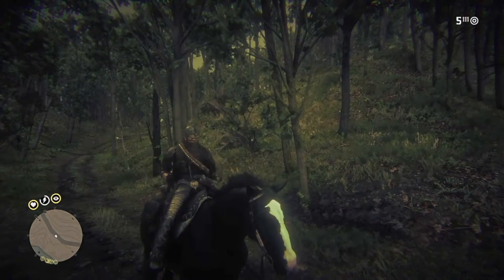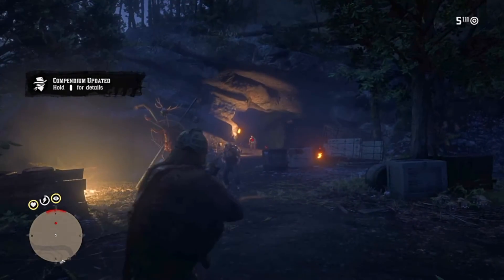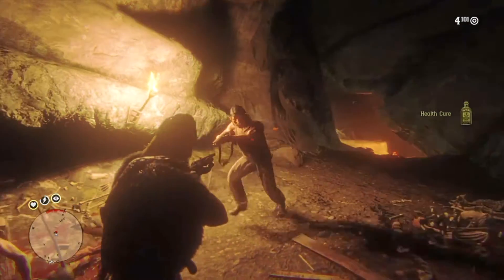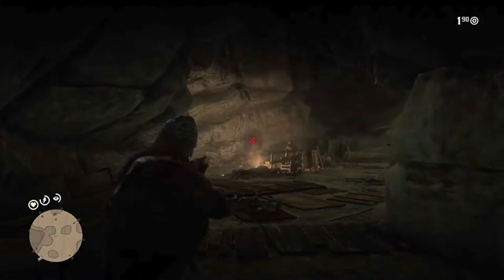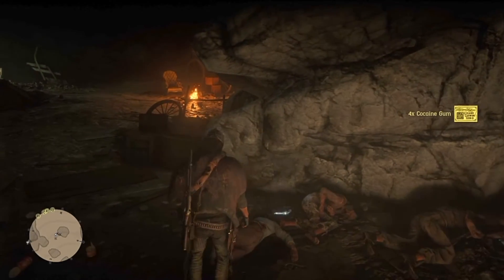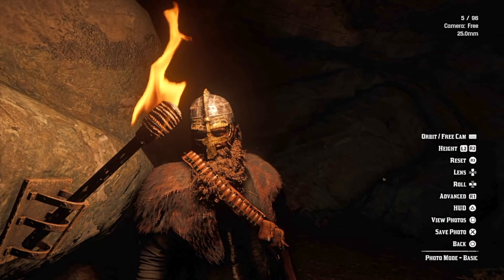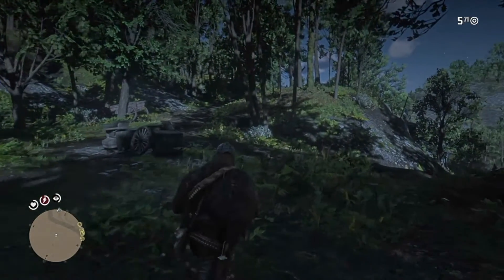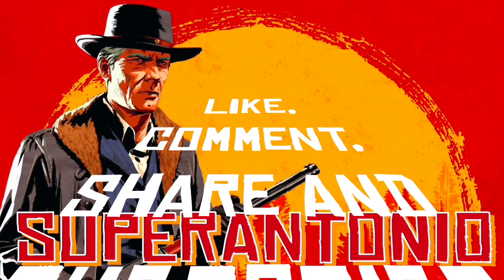Arthur Trick or Treats at Beaver Hollow, For Halloween in Red Dead Redemption 2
arthur visits beaver hollow for halloween, and the murfee brood are especially welcome...